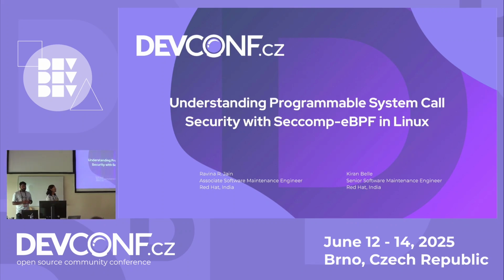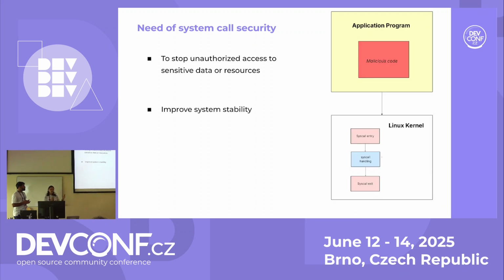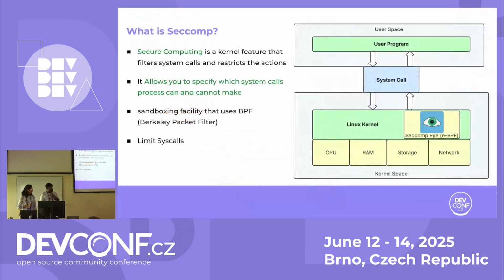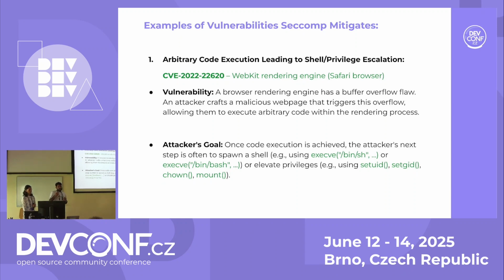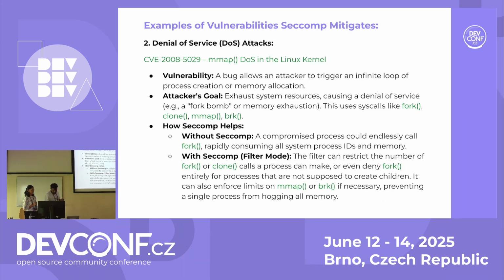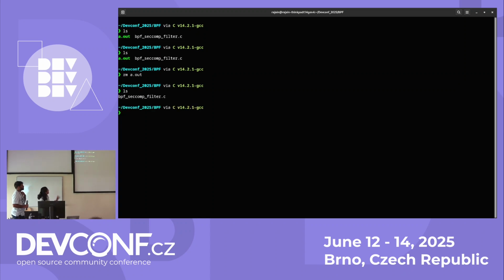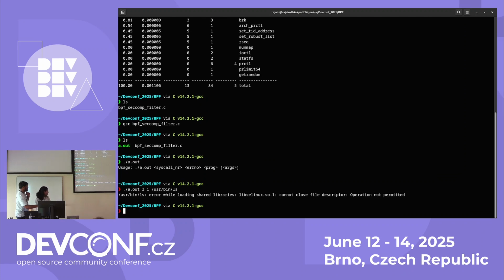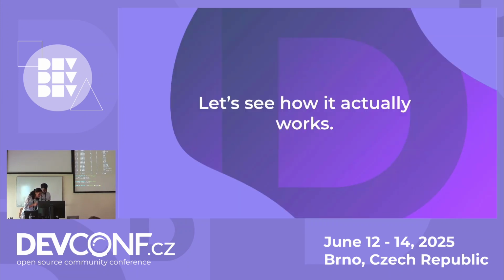Understanding programmable system call security with Secomp-eBPF in Linux. - DevConf.CZ 2025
Speaker(s): Kiran Kashinath Belle, Ravina R. Jain

In today's computing world, protecting userspace applications is essential to mitigate security threats. The Linux kernel exposes approximately 400 system calls, each creating a potential vulnerability window that attackers could exploit to compromise application stability.

BPF, Berkeley Packet Filter program can be used to observe events across a system and report information about those events to user space tools. Secure Computing-eBPF provides a mechanism to restrict the system calls that an application can make to the kernel. The fundamental concept involves implementing system call filtering based on both system call numbers and their arguments. Through this approach, security policies can precisely define which system calls should be permitted or prohibited, with filters making runtime decisions.

In this session, we will examine the implementation of seccomp-eBPF for improving application security, demonstrating how to create effective filtering rules that protect user space applications without compromising functionality or performance. We will cover practical demonstrations, use cases, common pitfalls to avoid, and techniques for balancing security with application requirements.

Attendees will gain insights into Linux system security for applications against kernel-level exploits through system call restrictions.